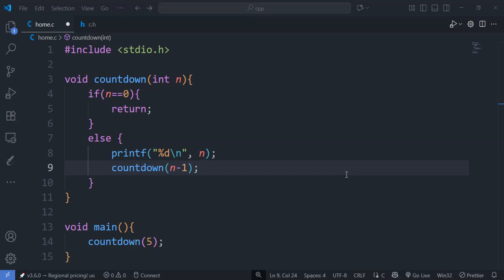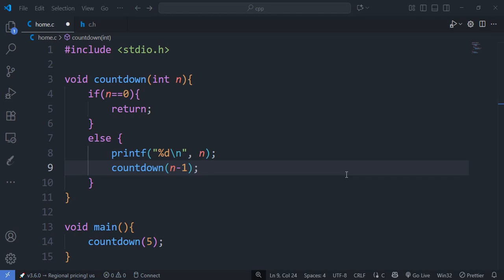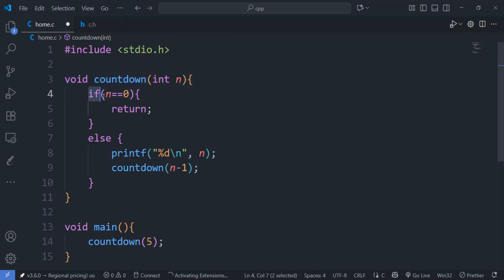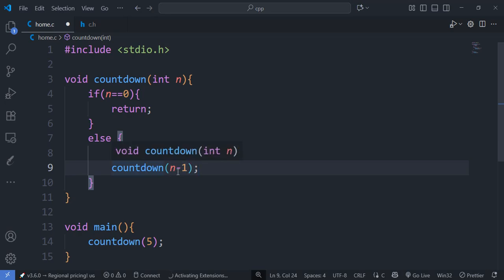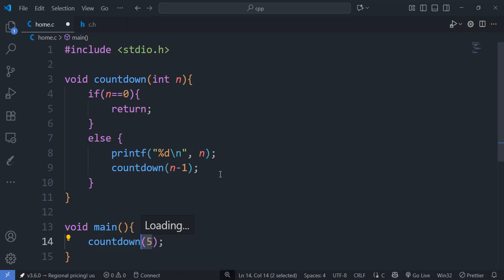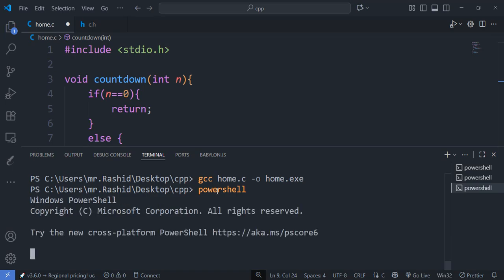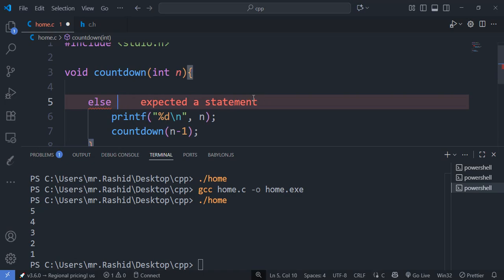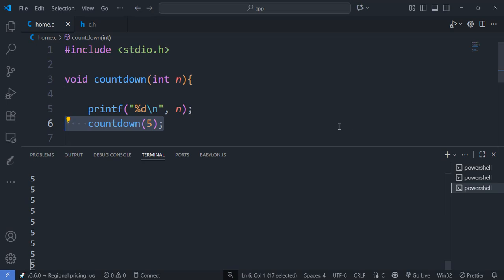Recursion in C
Recursion is a powerful programming concept where a function calls itself to solve a problem. In this video, we’ll break down recursion in C step by step — from understanding the base case and recursive case to writing practical examples like factorials, Fibonacci series, and more.

This tutorial is perfect for beginners who want to understand how recursion works, why it’s useful, and how to apply it effectively in C programs.

💬 Have questions or thoughts? Drop them in the comments below — I’d love to help you out!